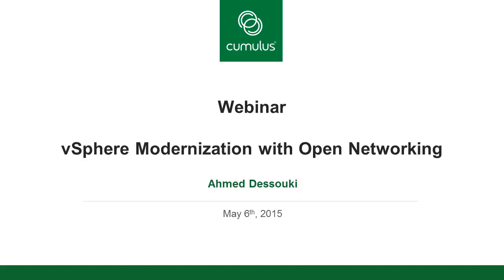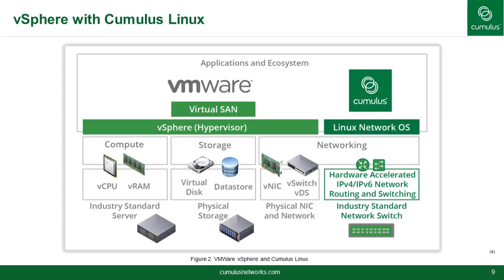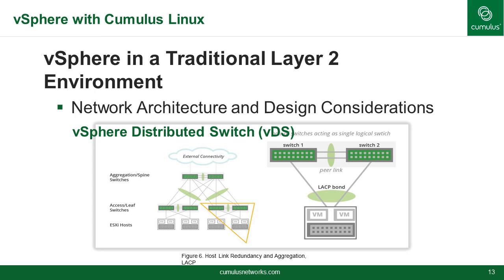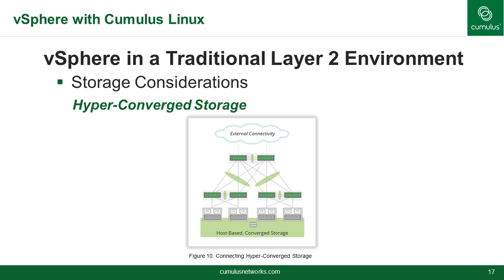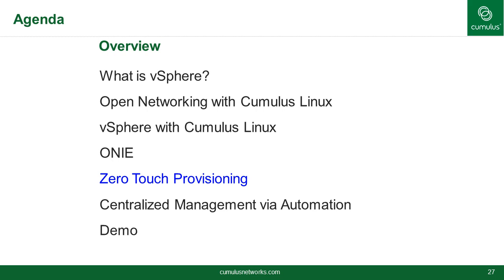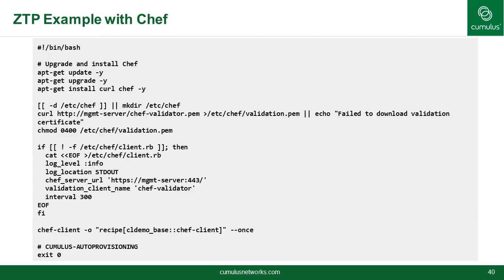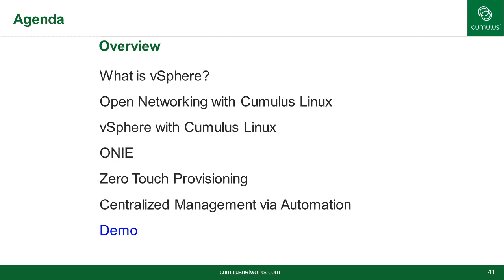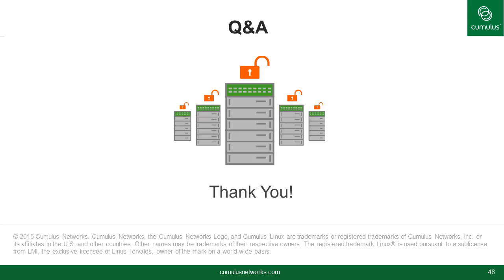Webinar: vSphere Modernization with Open Networking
Let's answer the question of, what is vSphere? Tune into this webinar to find out more about vSphere with NVIDIA Cumulus Linux, and Open Networking with NVIDIA Cumulus Linux.